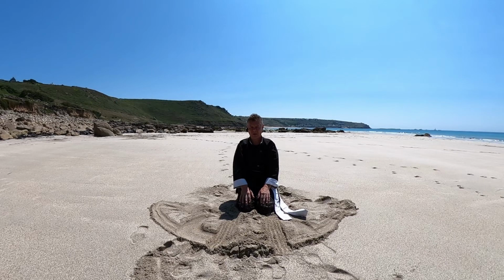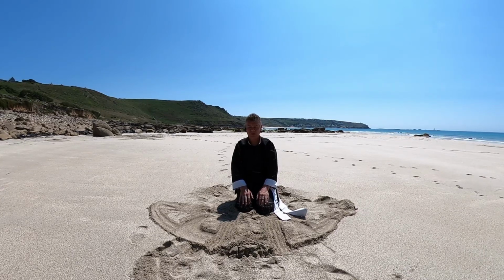Kai Men VI in Turtle Stance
A Kai Men Qigong exercise suitable for beginners
You can find this exercise on Page 94 of the Kai Men Qigong book by Chee Soo